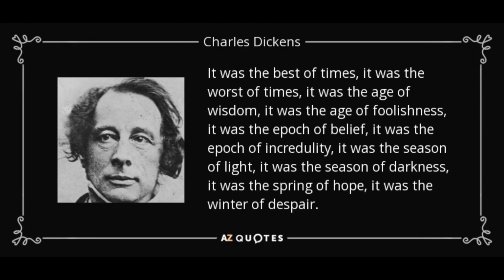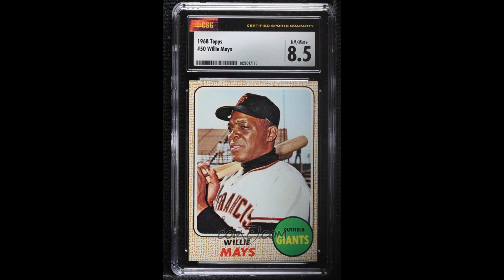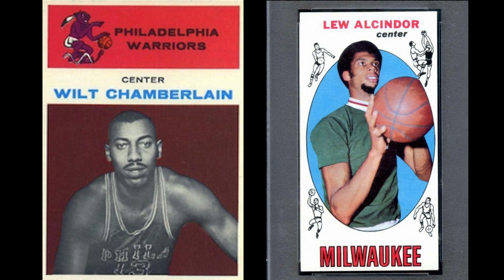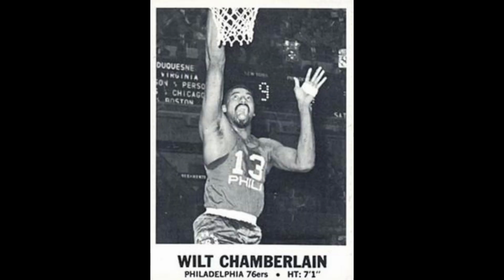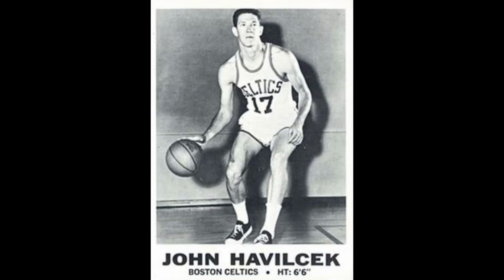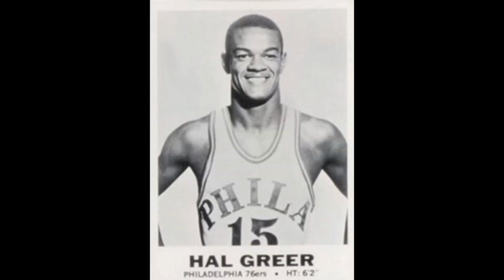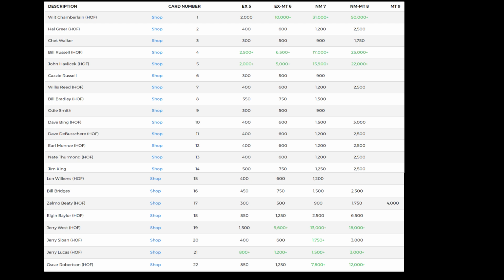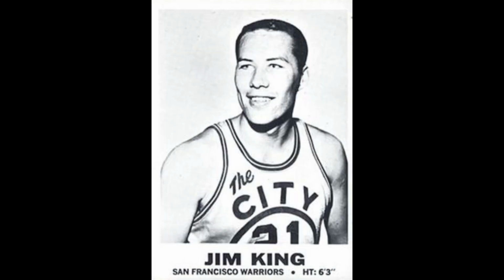The History of the 1968 Topps Test Basketball Card Set: Only a Very Few Copies of This Set Exist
In 1968, Topps didn't yet have the NBA license to produce officially registered NBA cards. But despite this, they did create a set that never turned into a fully distributed set. Today, cards from this set rarely ever pop up for sale, and that combined with its iconic list of NBA all-time greats makes this one of the most interesting vintage basketball card sets in sports card history. Come and take a journey back through time in this video! Enjoy!

Sign-up for a Medium account to read unlimited and/or write articles